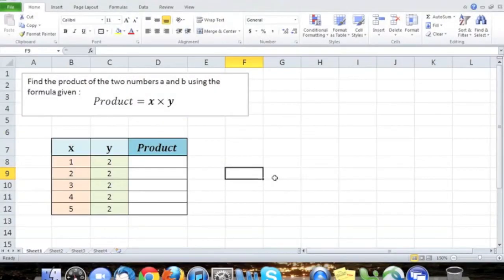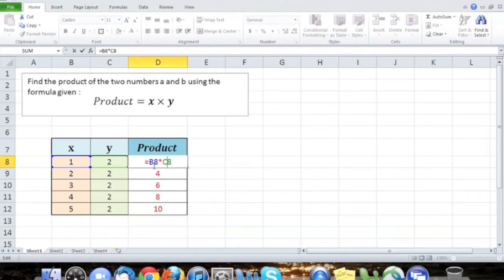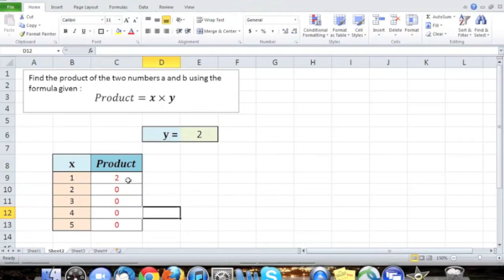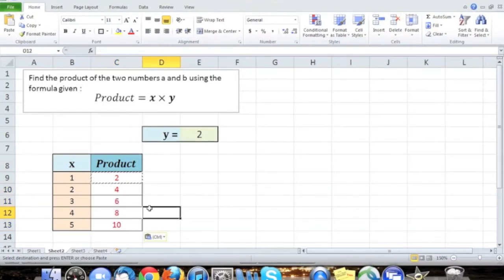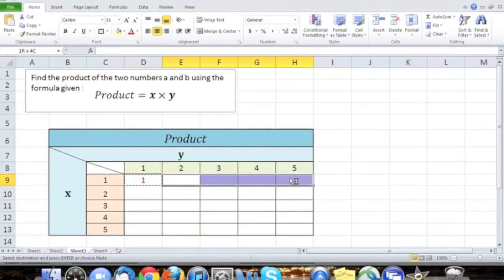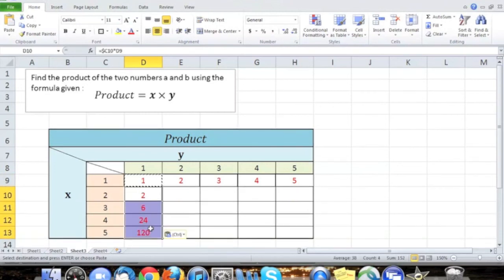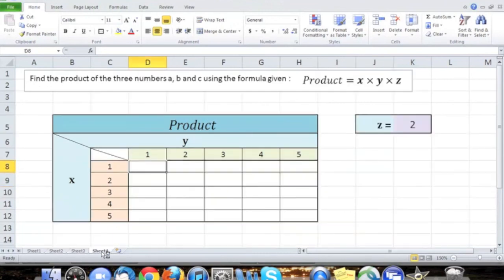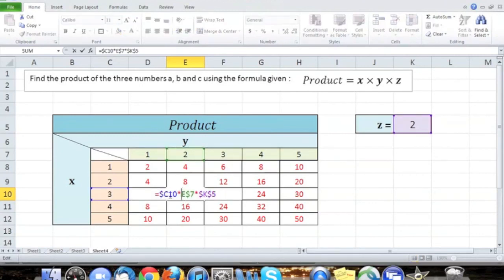Understanding Cell Addressing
***This video is an instructional video for students enrolled in ENGR131 at Purdue University (Fall 2011)***

NOTE: Error in problem statement in the video - It should state " Find the product of two numbers x and y (NOT a and b) using the... "